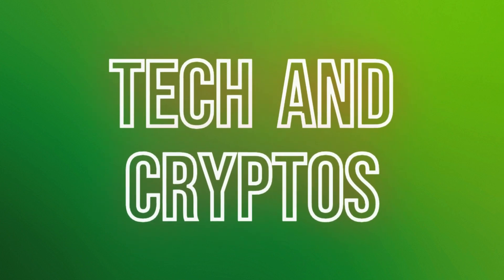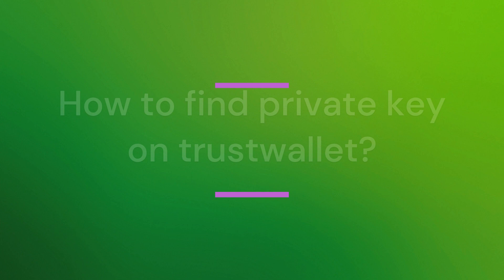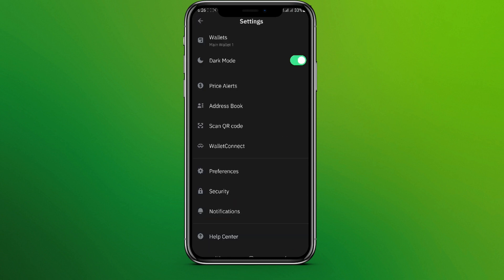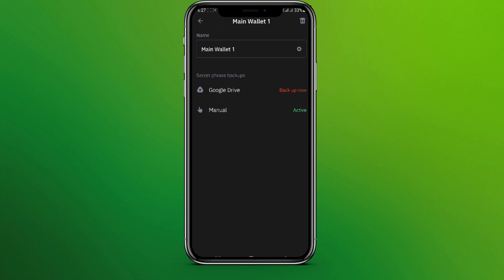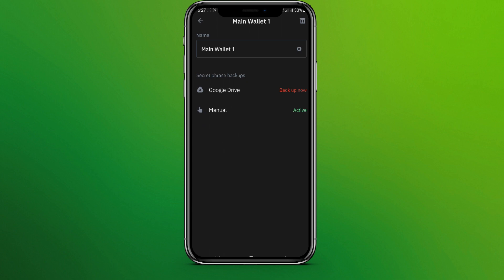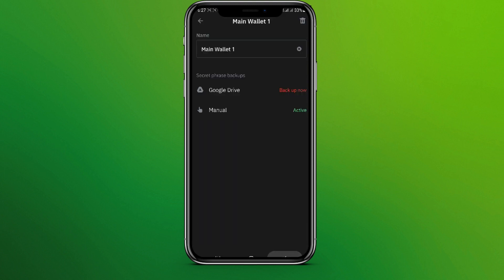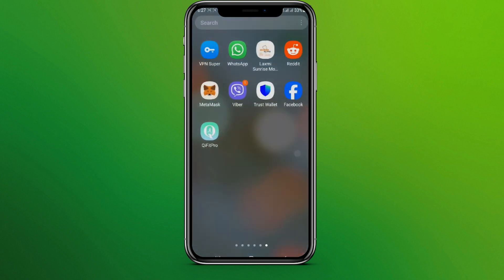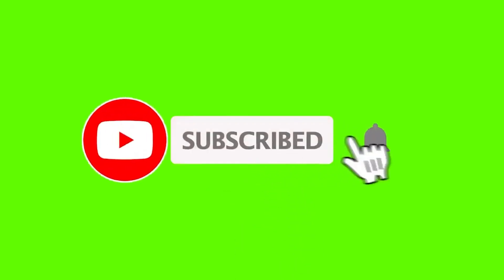How to Find Private Key on Trust Wallet (2023) | TrustWallet Tutorial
This video is on how to get private key on trustwallet. In this video, I will show you how to find the private key for your Trust Wallet. Your private key is a critically important piece of information that should be kept confidential. It is used to access your cryptocurrency funds, so it's important to store it securely.